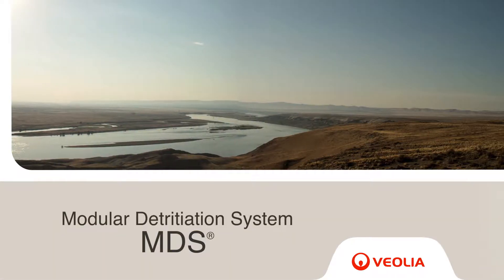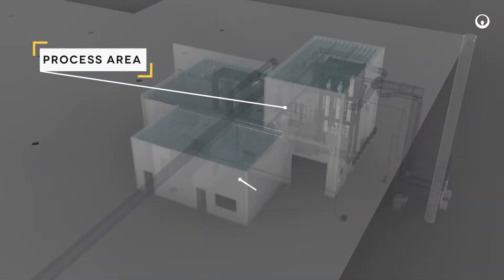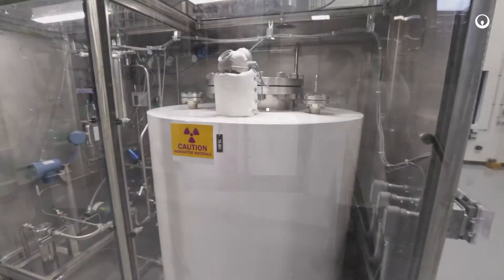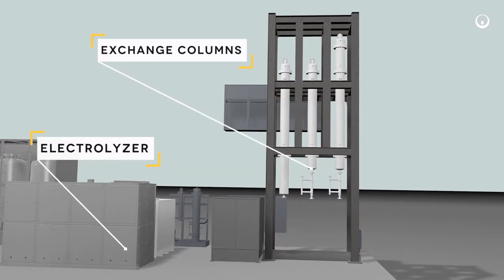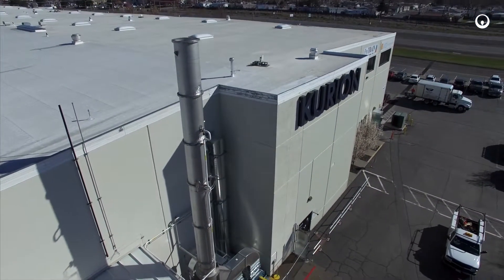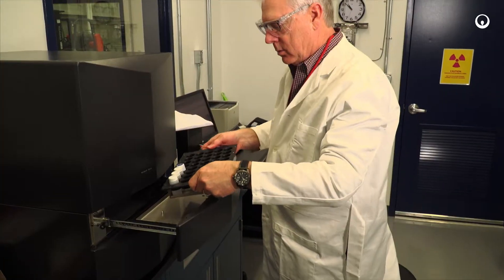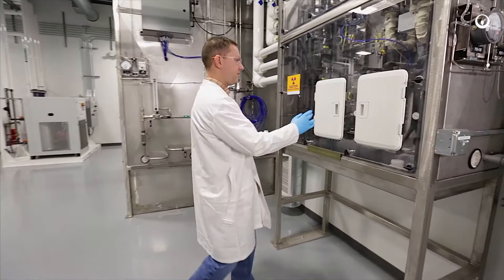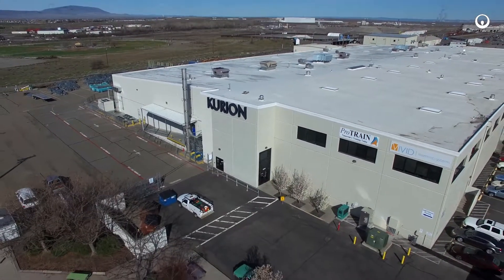Veolia Nuclear Solutions' Modular Detritiation System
The decontamination of Tritium is particularly problematic: it is a special form of hydrogen that creates tritiated water (HTO vs. H2O), which does not lend itself to removal by conventional technologies.

Veolia Nuclear Solutions' Modular Detritiation System is designed to reduce the volume of tritiated water which allows for reuse and recycling of Tritium instead of its release into the environment:
• Economical and scalable design
• Reduces volume of water by 100,000 times
• All Tritium to be captured in metal hydride at molecular level and stable up to
600° C
• No water remains after treatment is complete